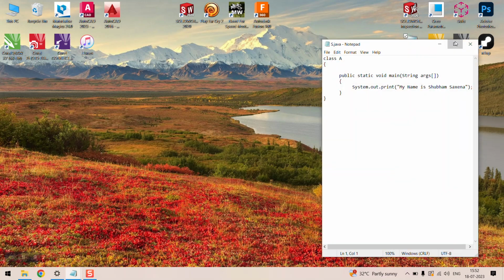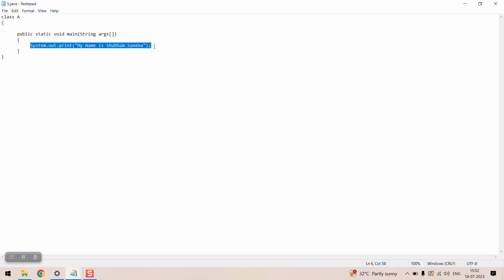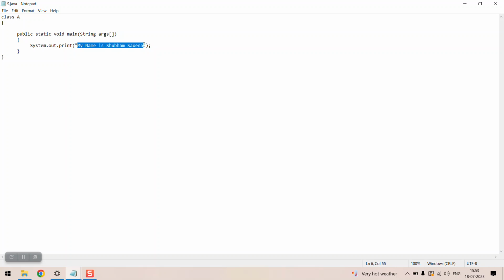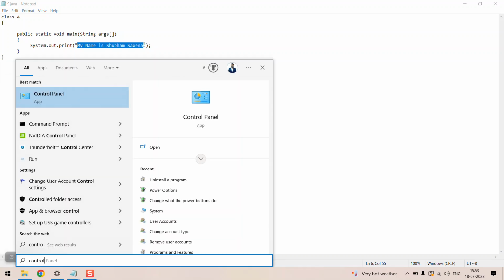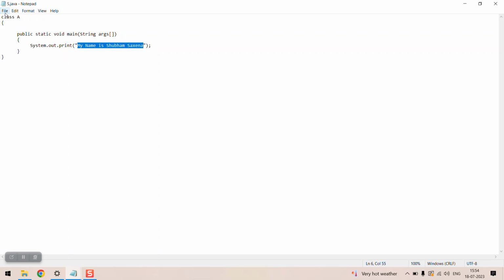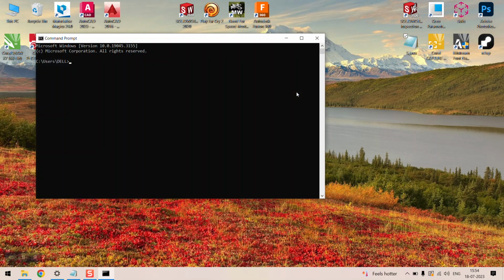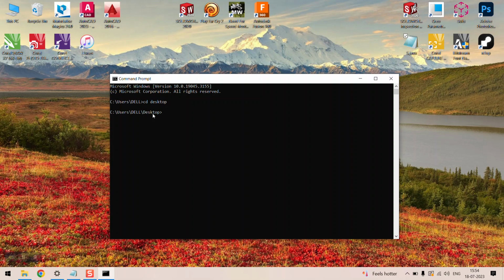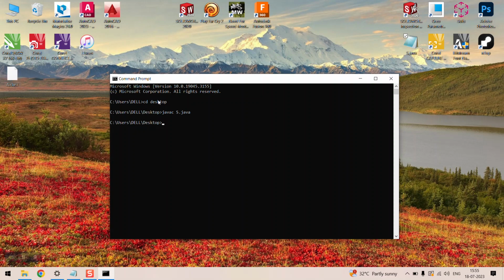HOW TO COMPILE & RUN FIRST JAVA PROGRAM.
In this video we will see compilation and execution of our First Java Program. This video will help learners to make Java Program using Command Prompt i.e. CMD and Notepad.

In our Java Tutorials will teach you Java Programming from scratch. This complete Java course will help you master basic concepts you need to learn in Java.